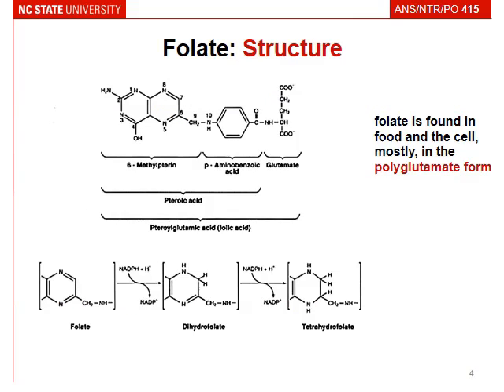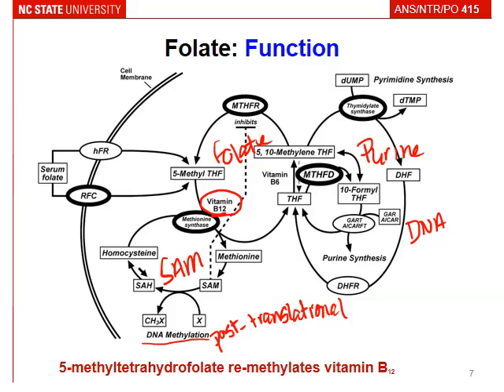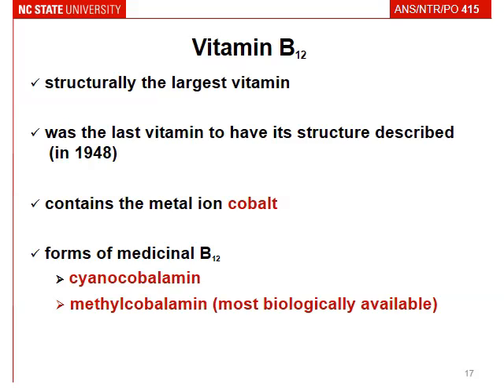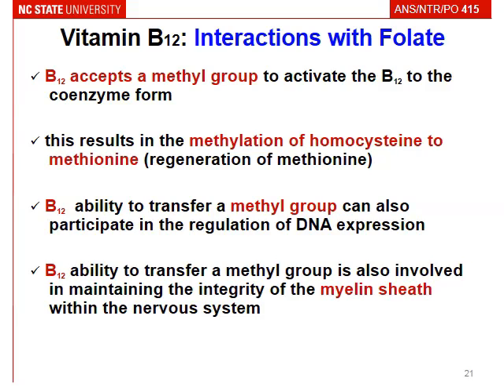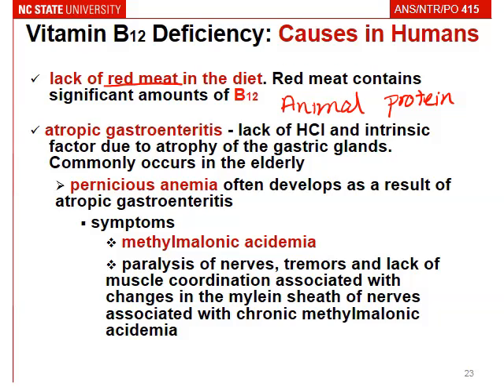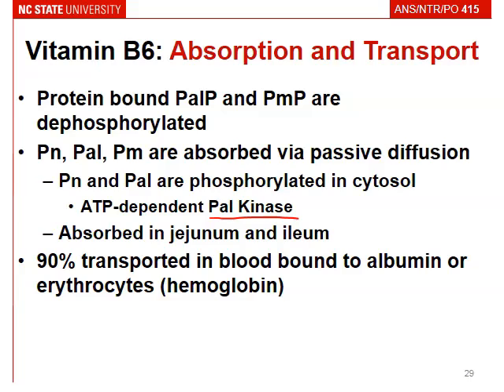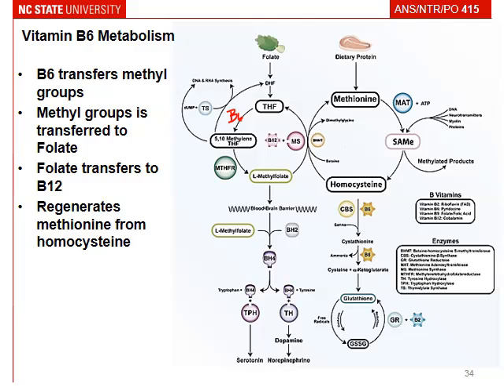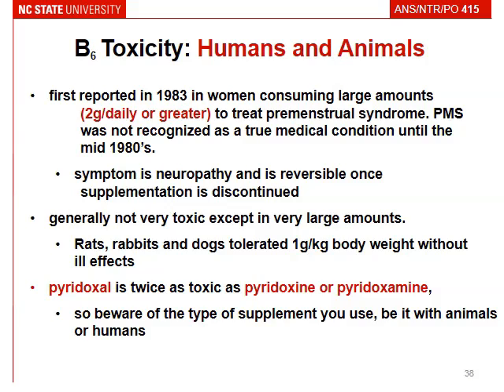Unit 7 Lecture 3